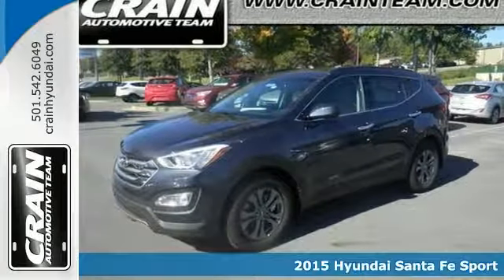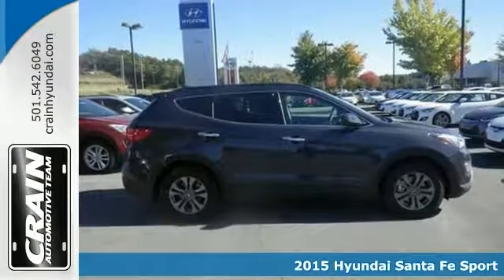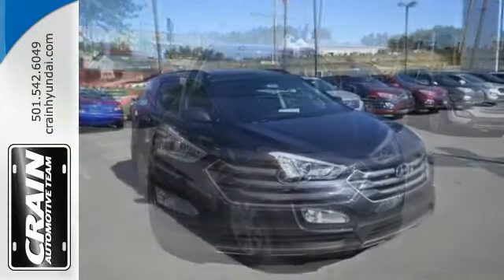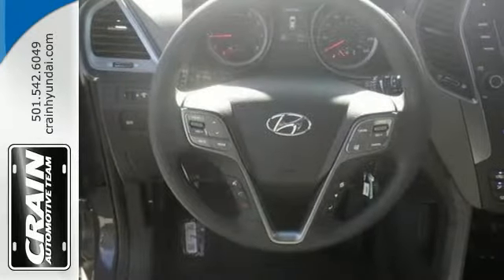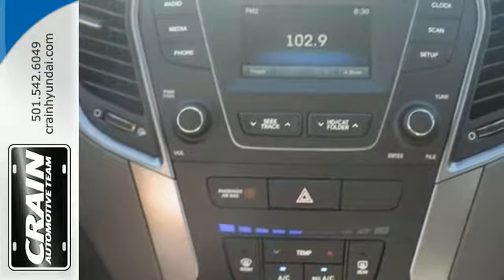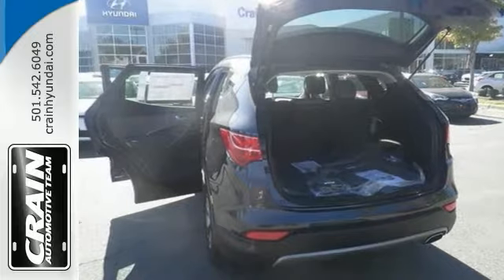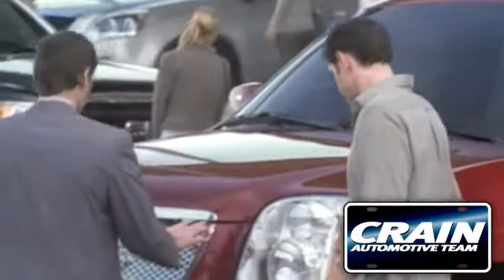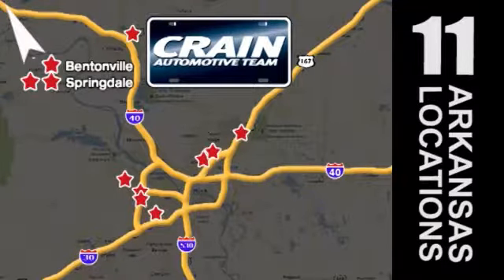2015 Hyundai Santa Fe Sport Little Rock AR Bryant, AR 5HS2638 - SOLD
Year: 2015
Make: Hyundai
Model: Santa Fe Sport
Trim: 2.4L POPULAR EQUIPMENT PACKAGE
Engine: 2.4L GDI DOHC 16-Valve I4 Engine
Transmission: Automatic
Color: Marlin Blue
Interior: Gray
Stock #: 5HS2638
VIN: 5XYZU3LB2FG238672

Address:
11701 Colonel Glenn Rd